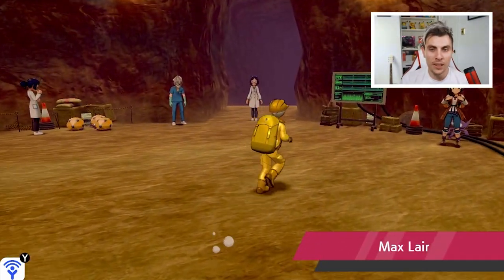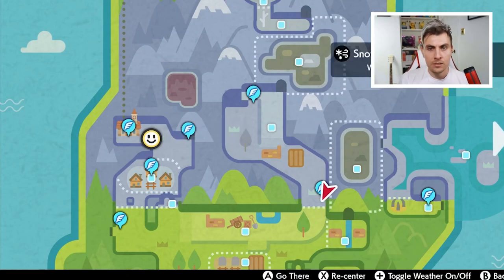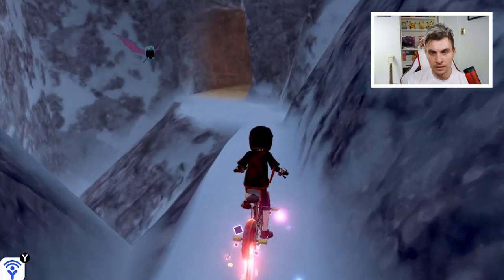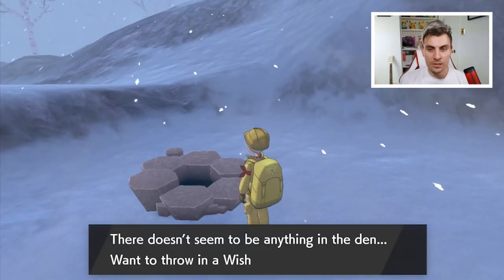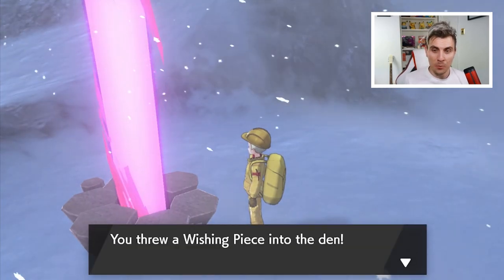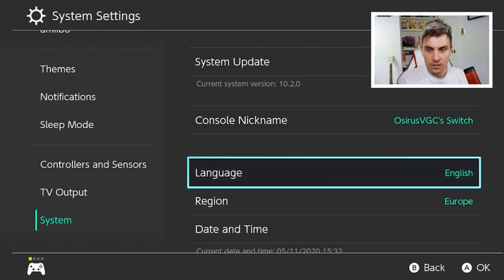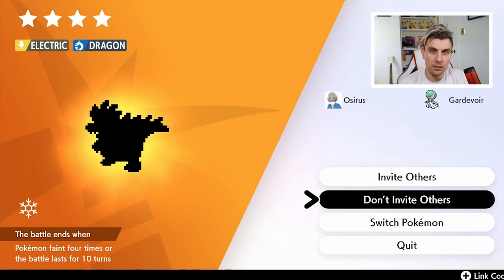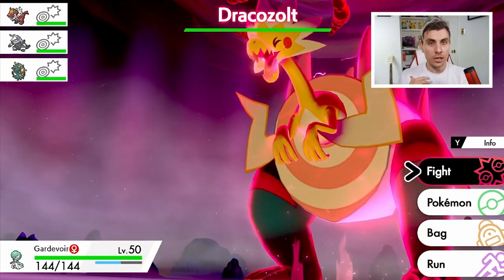GUARANTEED!!! HIDDEN ABILITY FOSSIL MAX RAID DEN in Pokemon Sword and Shield Crown Tundra DLC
HOW TO GET HIDDEN ABILITY DRACOVISH, HIDDEN ABILITY DRACOZOLT AND ALL HIDDEN ABILITY FOSSILS in pokemon sword and shield Crown Tundra.

In todays episode I will take you through a Pokemon guide on how you can get all the fossil Pokemon in pokemon sword and shield crown tundra DLC with a guaranteed chance of having their hidden ability. Taking away any need to use the new item in the crown tundra the hidden ability patch. Within the Crown Tundra we have access to a bunch of new dens and one den in particular spawns all of the hidden ability fossil pokemon, meaning you no longer require a hidden ability patch to get the hidden ability fossil pokemon in sword and shield.

Throughout this guide I will show you where to find the hidden ability fossil den, how to get a rare purple beam and use the date skip glitch to change the pokemon in the den you are hunting. Pokemon sword and shield crown tundra has brought a number of new facilities to the table and this is one of the best new dens I believe we have access to in the crown tundra right now.

I hope you find this pokemon how to guide useful and have a blast in exploring the crown tundra.

GAME INFO
Name: Pokemon Sword and Shield
Developer: Game Freak
Publisher: The Pokemon Company, Nintendo
Platforms: Nintendo Switch
Release Date: November 15, 2019